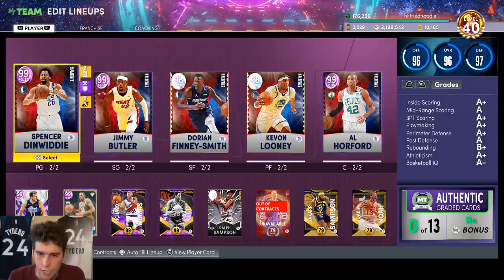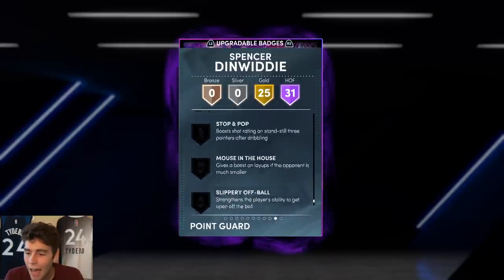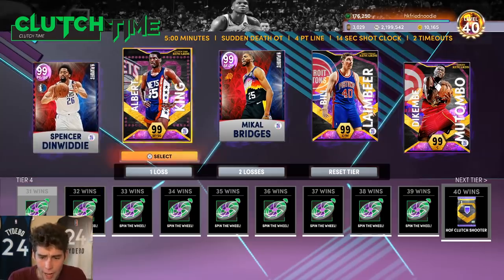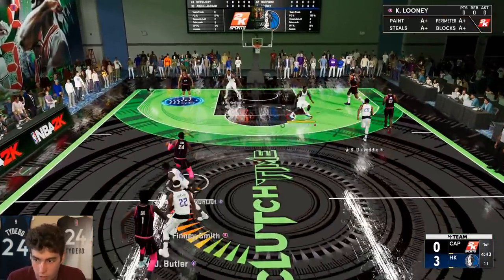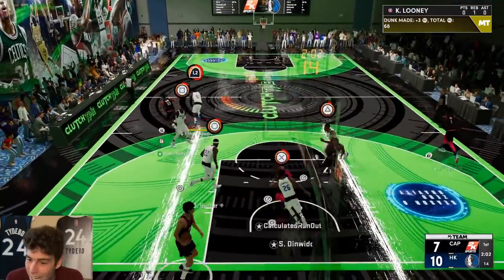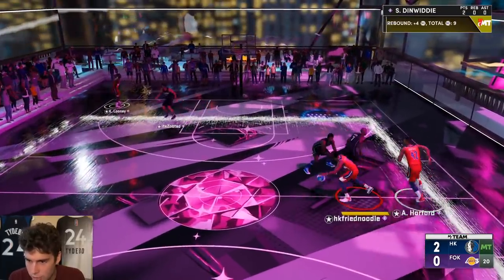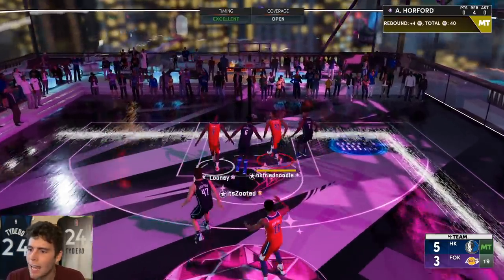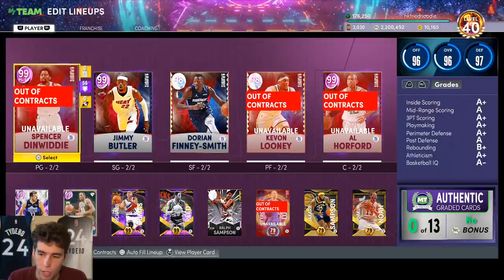FREE DARK MATTER SPENCER DINWIDDIE GAMEPLAY! IS THIS CARD WORTH USING IN NBA 2K22 MyTEAM?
NBA 2K22 MyTeam released new free playoff moments cards. These playoff moments cards include dark matter Al Horford, dark matter Jimmy Butler, dark matter Spencer Dinwiddie, galaxy opal Dorian Finney Smith, galaxy opal Grant Williams, galaxy opal Kevon Looney and galaxy opal Max Strus. In this video, I do a gameplay with the dark matter Spencer Dinwiddie. I hope this helps with your no money spent, budget or god squad.